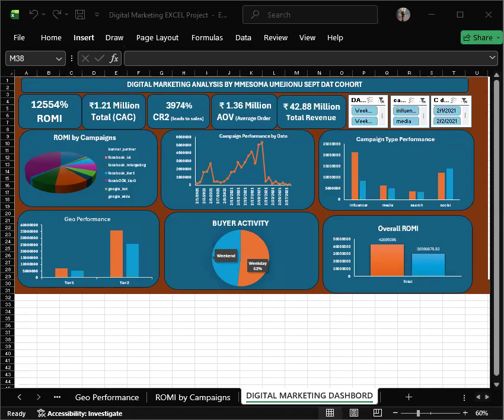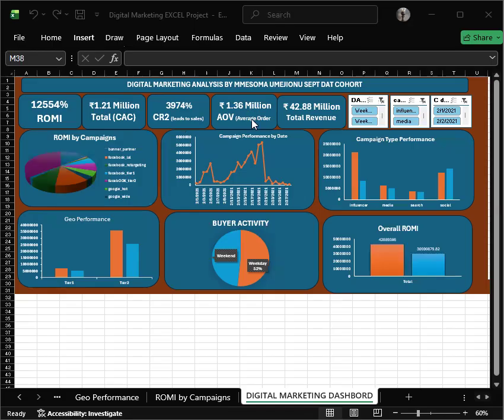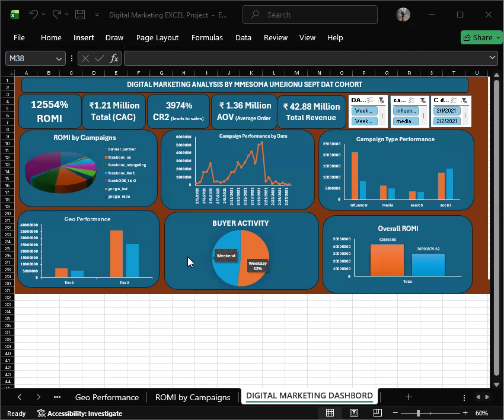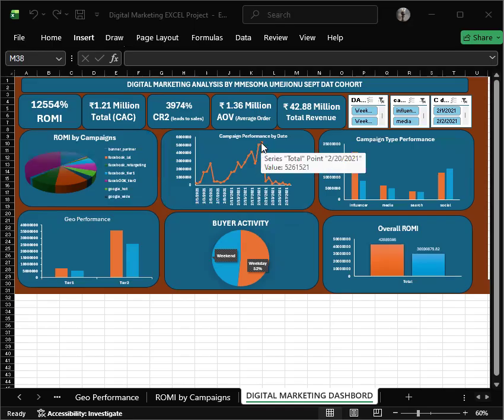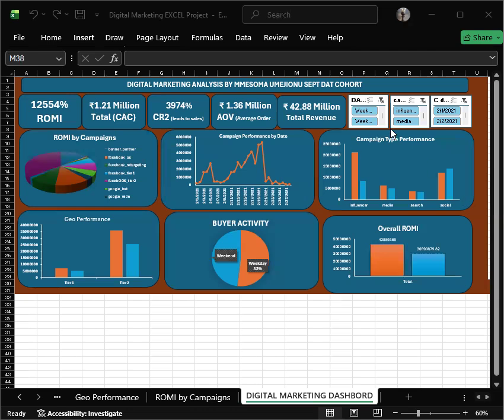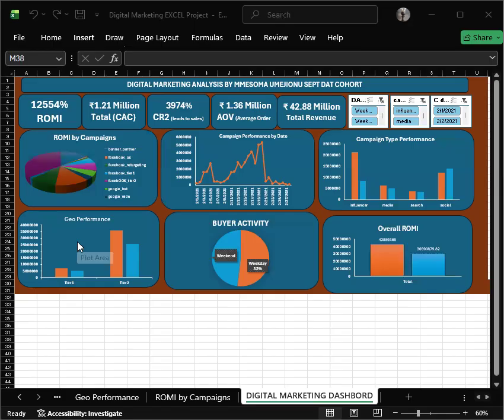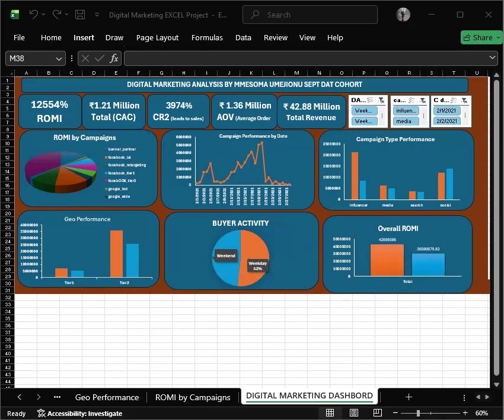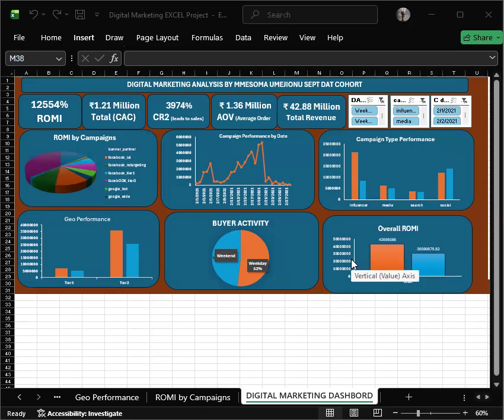Digital Marketing EXCEL Project live analysis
📊 Digital Marketing Excel Project | Live Dashboard Analysis

Welcome to this Digital Marketing Excel Project, where we analyze marketing campaign performance using Microsoft Excel to uncover actionable business insights through an interactive dashboard.

In this live analysis, we explore key digital marketing metrics such as campaign performance, impressions, clicks, conversions, return on investment (ROI), and customer engagement to evaluate the effectiveness of marketing strategies.

📈 Dashboard Highlights

Total Marketing Spend
Total Impressions
Total Clicks & Click-Through Rate (CTR)
Conversion Rate Analysis
Return on Investment (ROI)
Cost Per Click (CPC) & Cost Per Acquisition (CPA)
Campaign Performance Comparison
Channel Performance (Google, Facebook, Instagram, Email, etc.)
Monthly Marketing Trends
Interactive Charts, Pivot Tables & Slicers

🛠️ Tools Used
Microsoft Excel
Pivot Tables
Pivot Charts
Power Query
Excel Formulas & Functions
Conditional Formatting

This project demonstrates how Excel can be used to transform raw digital marketing data into meaningful insights, helping businesses optimize campaigns, improve ROI, and make data-driven marketing decisions.